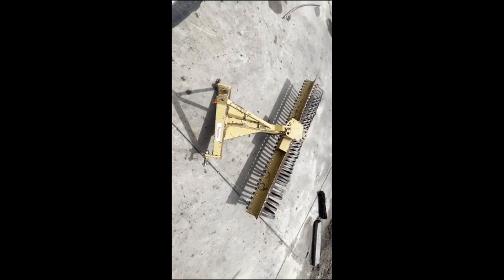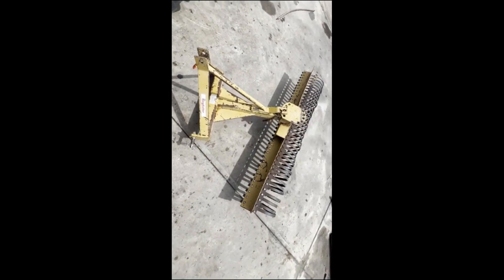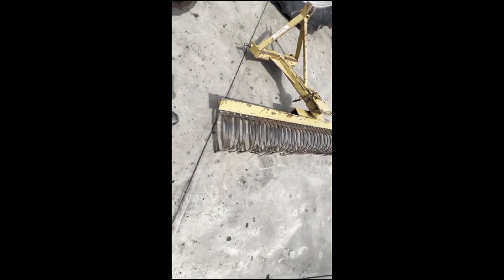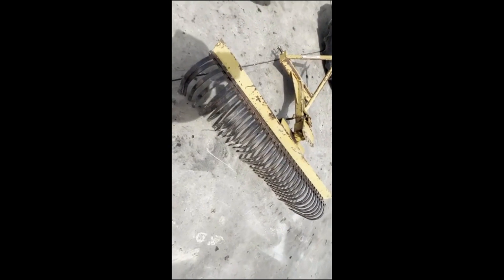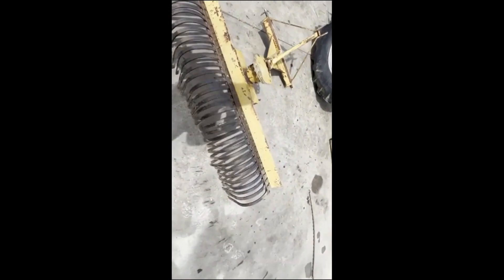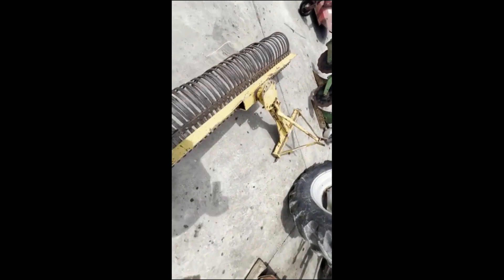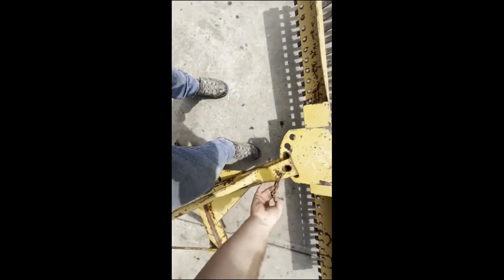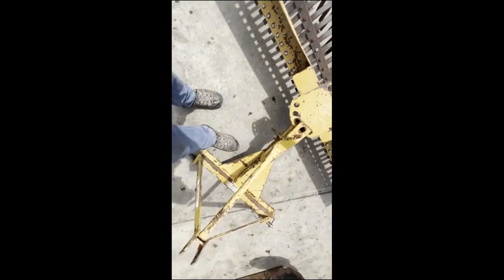KING KUTTER TYR72 For Sale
6' working width, Cat 1, 3 pt, all tines, pivots freely, good shape. Watch the video for more information.  Fresh Tillage